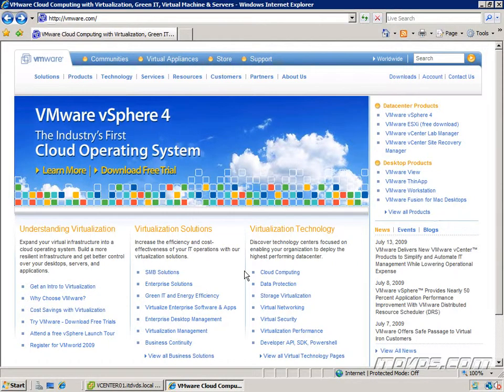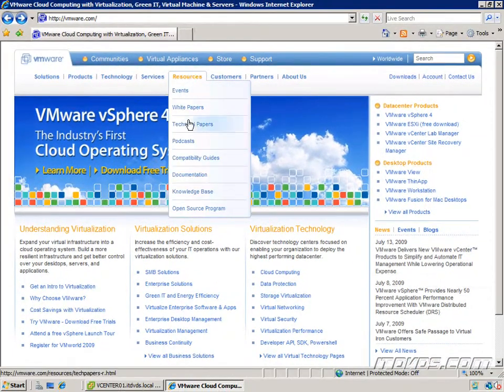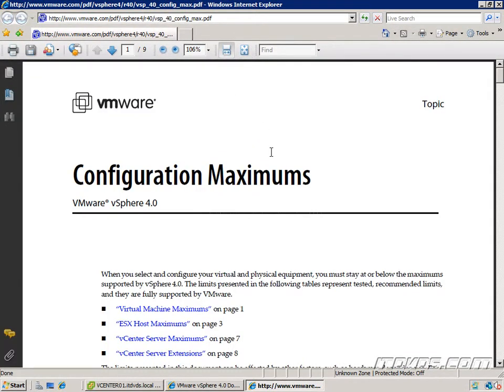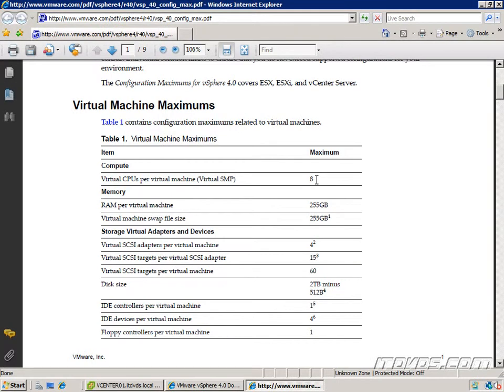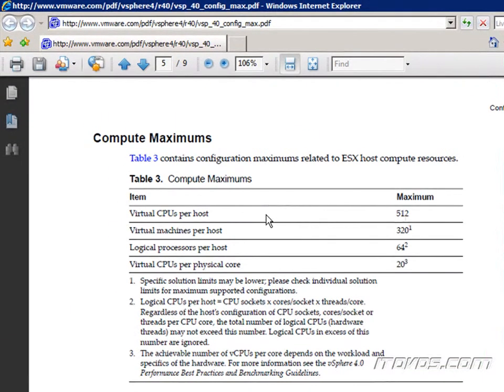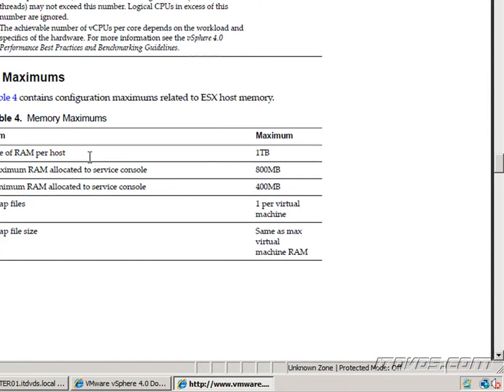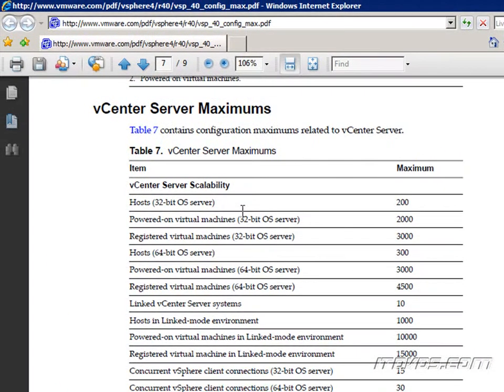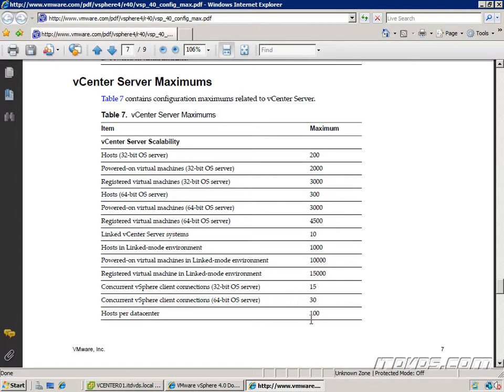VMware vSphere Administration CBT - New Supported Hardware Maximums and Virtual Maximums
VMware vSphere Administration Training by ITDVDS.com that covers ESX 4 and vCenter 4.  This is just a sample from the vSphere Administration training by ITDVDS.com that explains New Supported Hardware Maximums and Virtual Maximums for ESX 4.